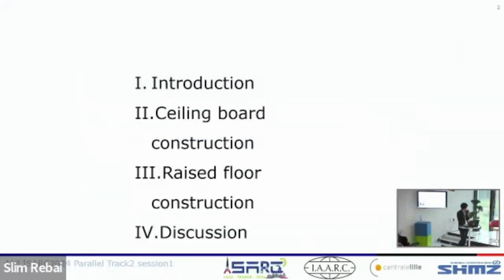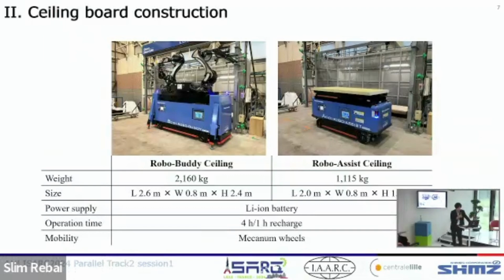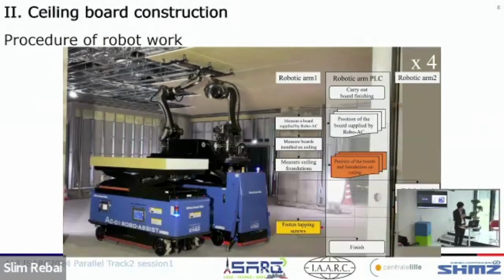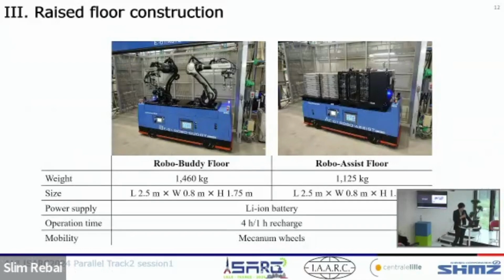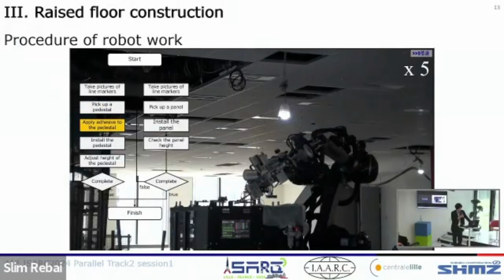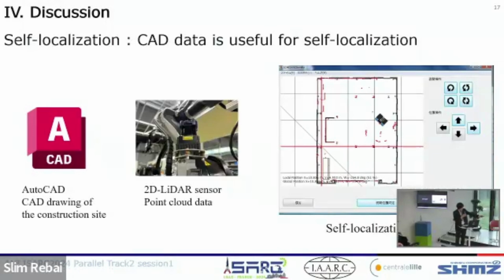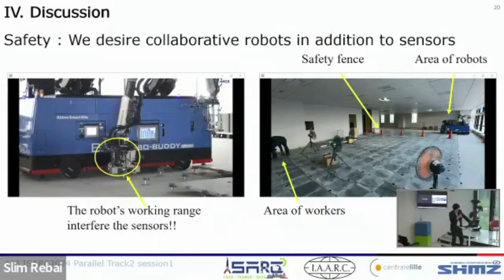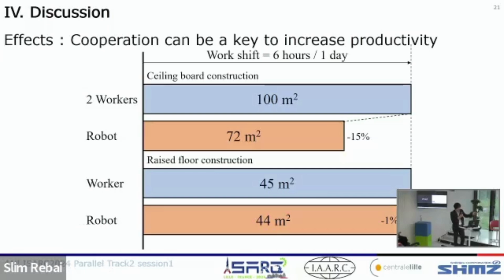Paper ID 233 - ISARC 2024 by Takayoshi Hachijo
Title: Development of Autonomous Robots for Construction

Authors: Takayoshi Hachijo, Shunsuke Igarashi, Taku Tani and Masahiro Indo

Abstract: We have developed two types of autonomous robots for construction works. One is an autonomous mobile robot composed of two industrial robotic arms for ceiling board construction work. It can attach plasterboard weighing approximately 14 kg to ceiling foundations with tapping screws. The other is also an autonomous mobile robot composed of two industrial robotic arms for raised floor construction work. It can install pedestals and panels to floor slabs. Moreover, we have developed assist robots which are autonomous mobile robots to supply materials for each construction work robot. In this paper, we describe overviews of these robots and case studies.